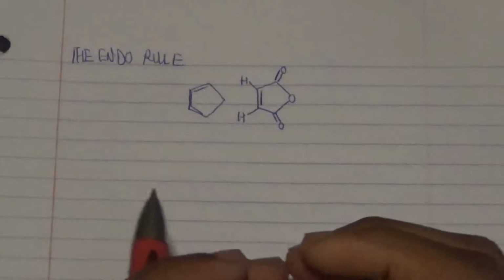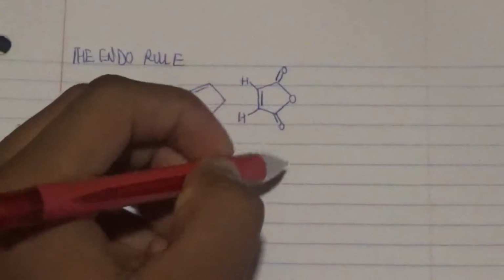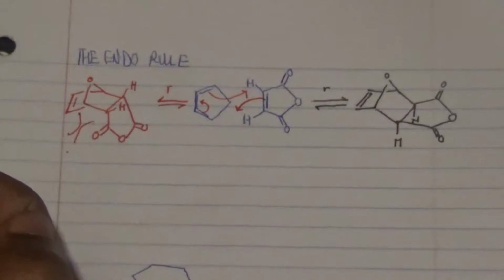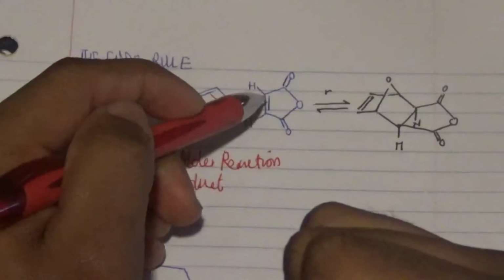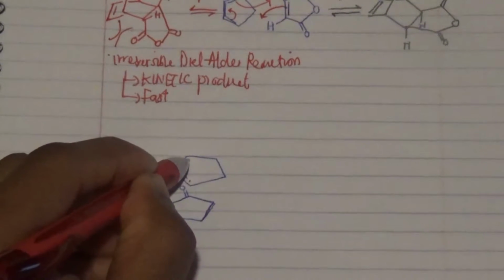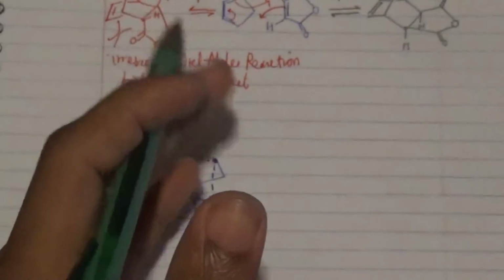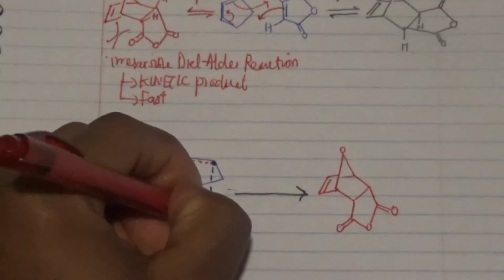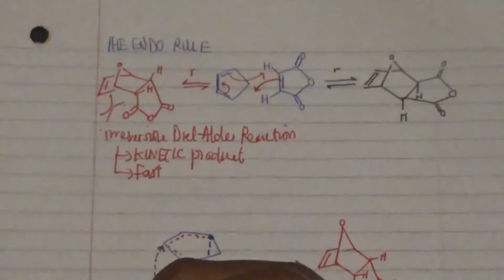Why Endo Product in Diel-Alder Reaction?!